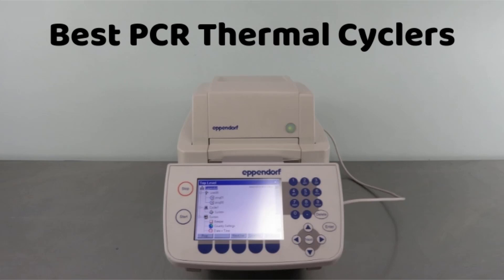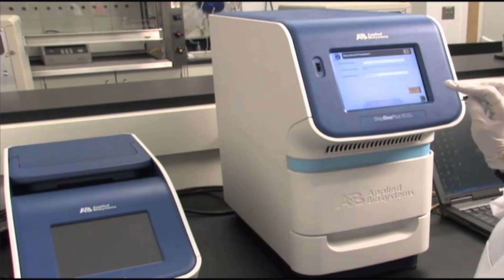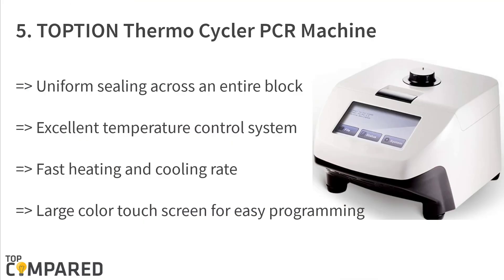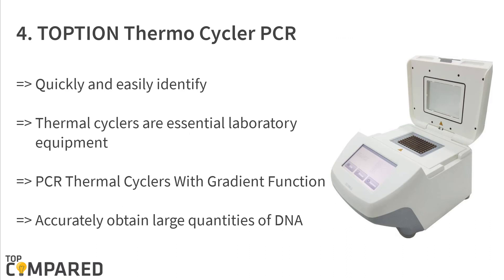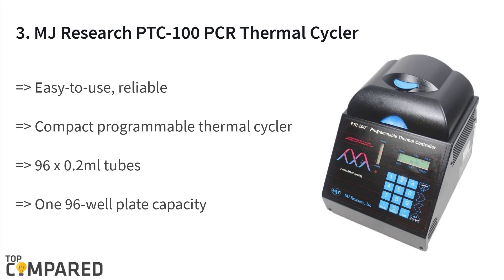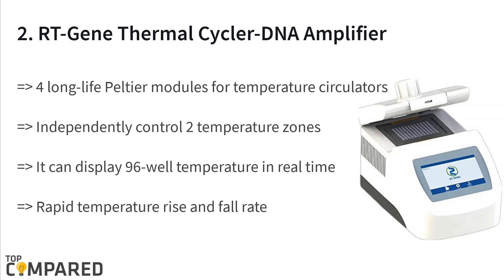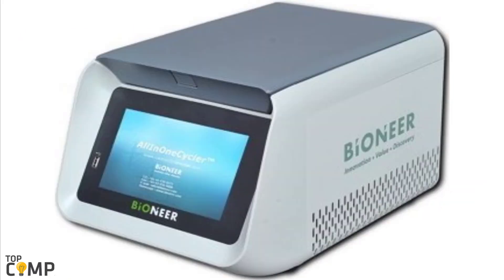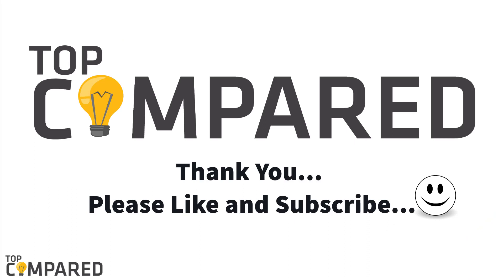Best PCR Thermal Cyclers - Cheap PCR Machines for You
Our Top Pick on Amazon (Amazon Link)

Here are the reviews of the top five PCR Thermal cyclers that you can use for a host of temperature-related works in the lab. All of these have superior quality temperature controls for managing the mixture’s reaction.

Good Luck!

Top compared Best PCR Thermal Cyclers are:

1. Bioneer AllInOneCycler 384 Well PCR system
2. RT-Gene Thermal Cycler-DNA Amplifier
3. MJ Research PTC-100 PCR Thermal Cycler
4. TOPTION Thermo Cycler PCR With Gradient Function
5. TOPTION Thermo Cycler PCR Machine